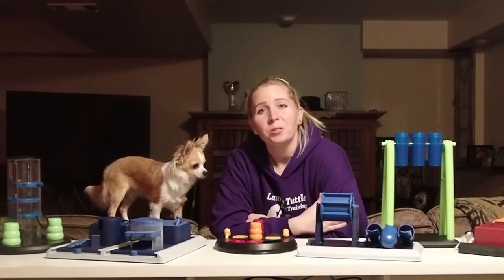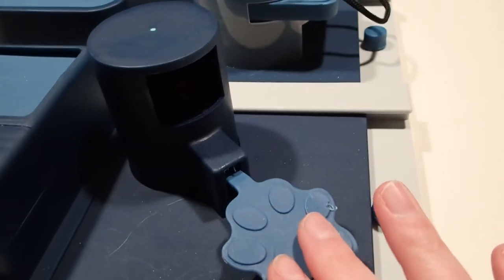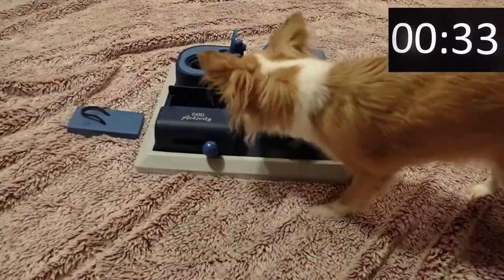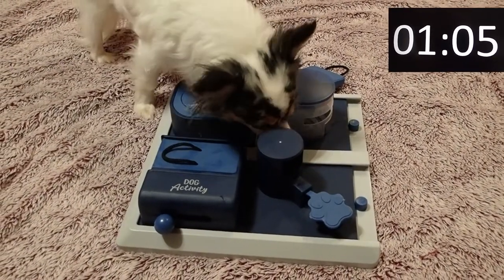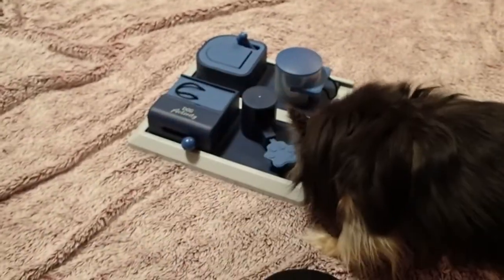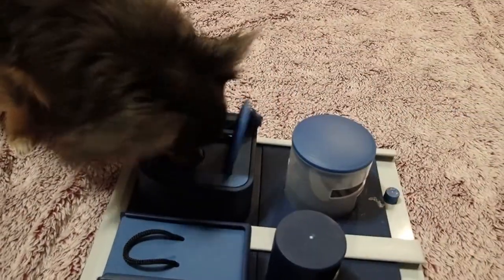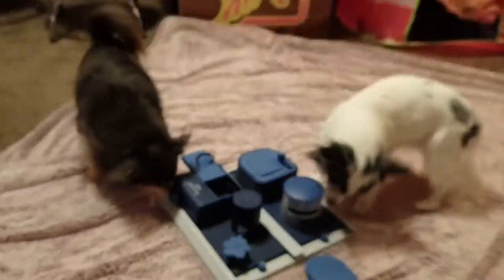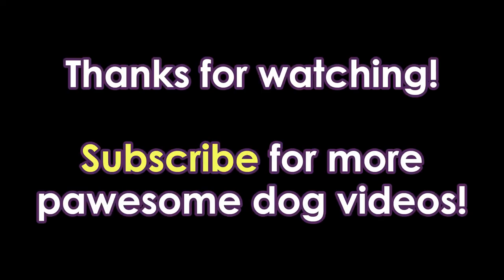Battle of The Brains 6 Finale! Dogs Solve The Trixie Poker Box 2 Dog Strategy Game!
Our last episode in this series is here! Bella really surprised me with her time on this puzzle. But was it fast enough to beat Lily?!

Battle of The Brains series features my Chihuahuas in a race against the clock to solve six different canine enrichment puzzles. All of our puzzles are by Trixie Pet Products, in my opinion they are the most creative puzzles out there you can buy!

Tricks and flips! My dog Lily and I are on a journey to learn lots of tricks and one day compete in agility. I also love gymnastics so will occasionally upload videos of the adult gymnastics class I'm in. What else? Who knows!